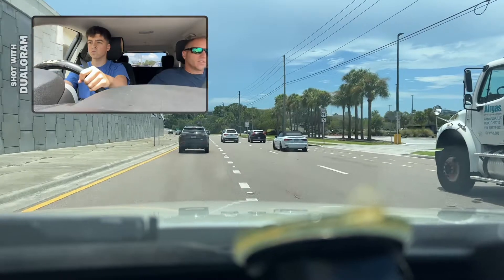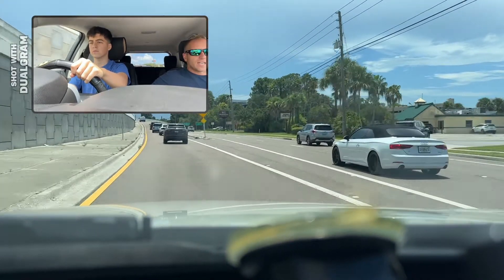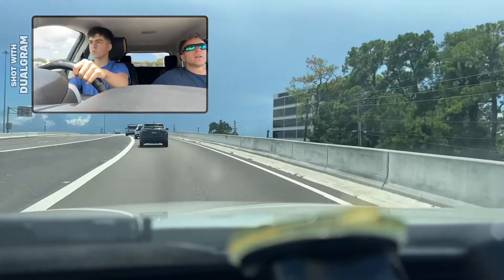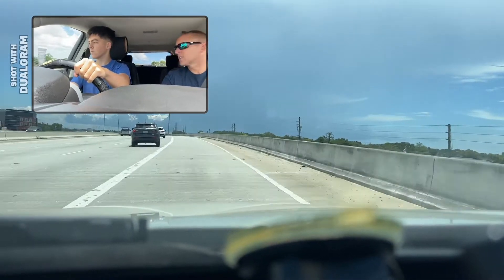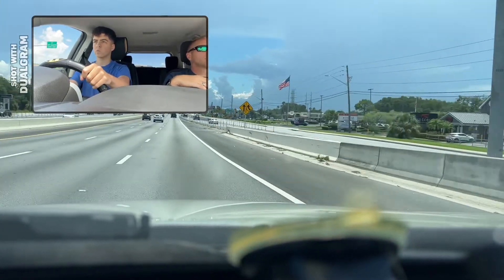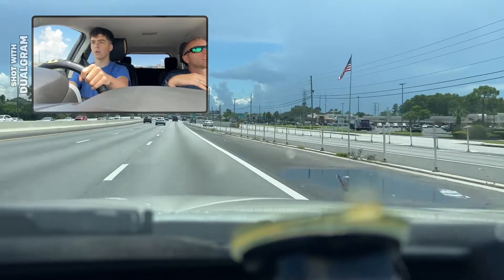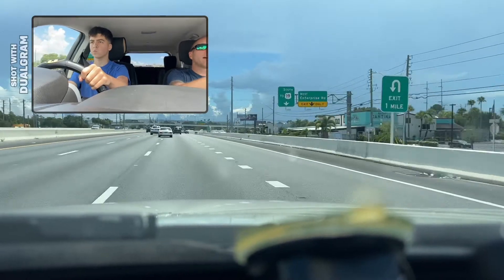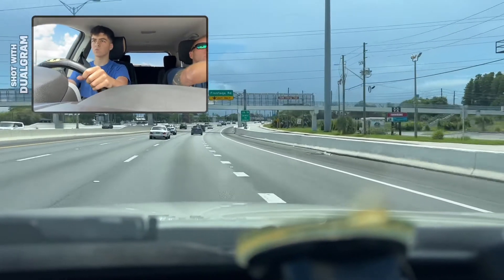Know the rule on how to merge into heavy traffic during rush hour.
This video teaches you how to merge into traffic using an entrance ramp on US 19. We teach students how to be safe and responsible drivers and how to pass the road test.